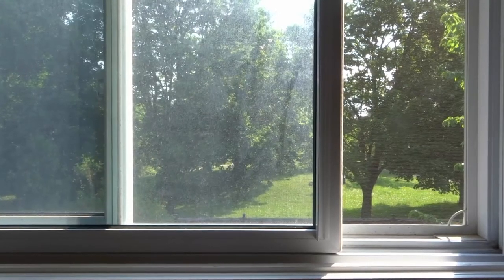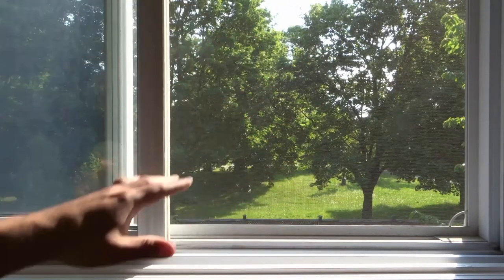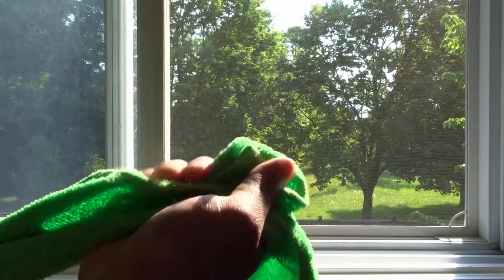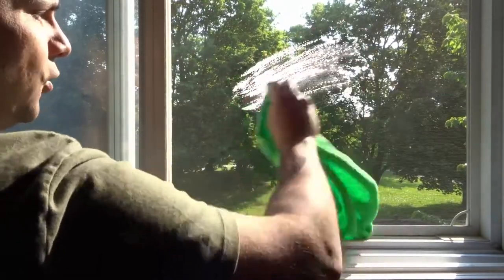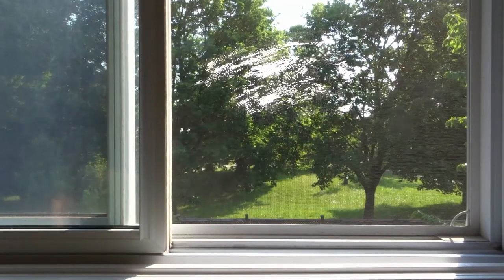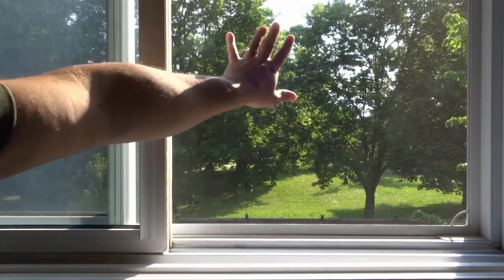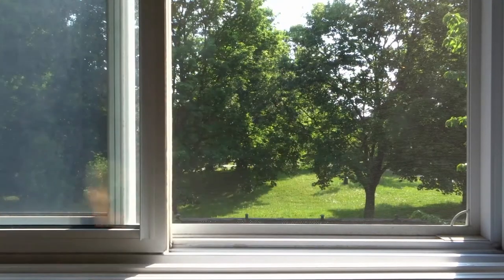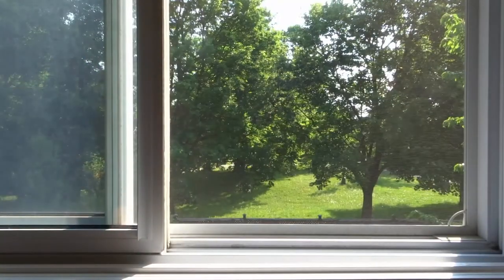How To Clean A Window Screen-Easy Tutorial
In this video, I show you and tell you how to clean a window screen easily. If your window screening is dirty or dusty, then this is the video for you. I go over a method that I use to clean the screens that doesn't require you to actually remove the screens. Since it is so easy to do, you will likely be more inclined to do it more regularly, and therefore your house will be a bite cleaner on a regular basis. It is super easy to do, and I show you the method that actually only uses a single cloth to get it done.